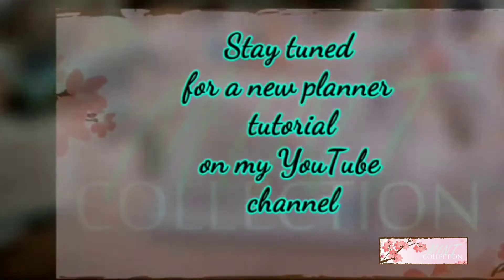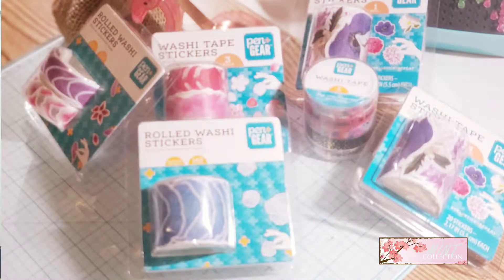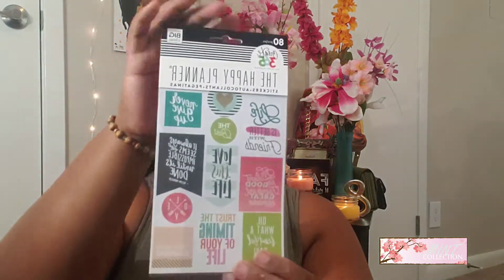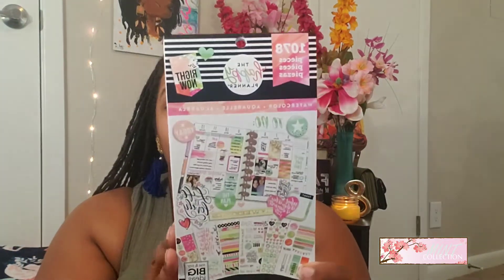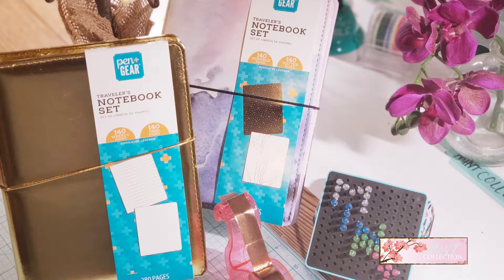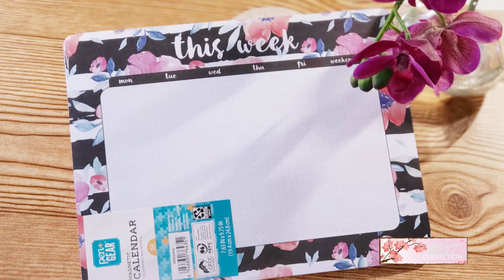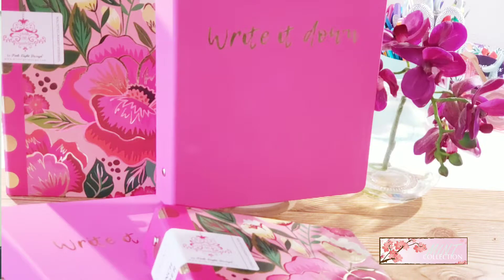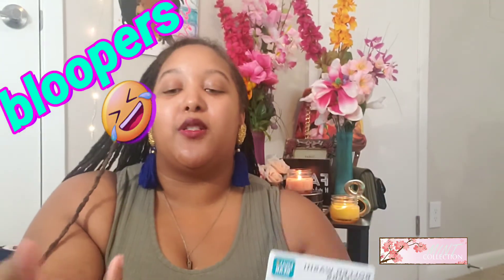WALMART HAUL OCT 2019 -- PEN & GEAR/ HAPPY PLANNER FINDS